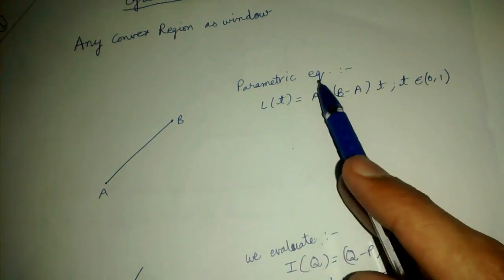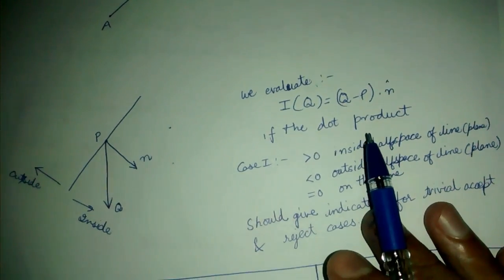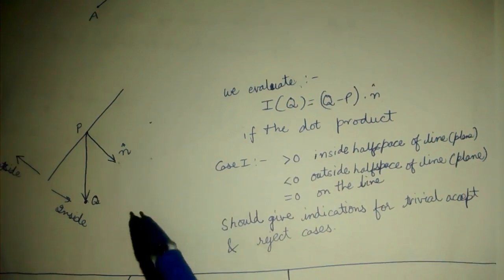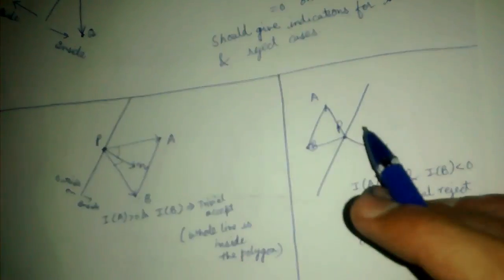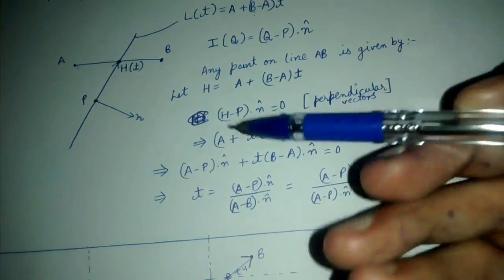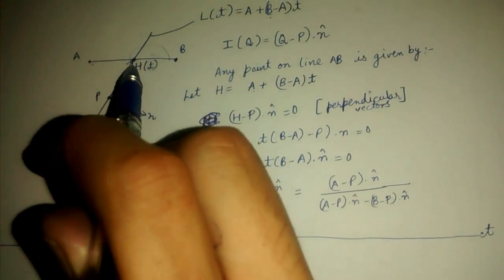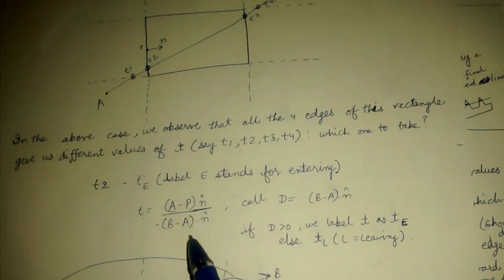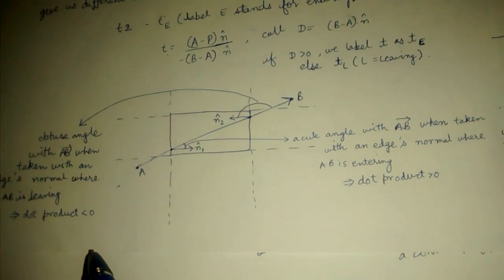Cyrus Beck algorithm part 1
A school course in computational geometry